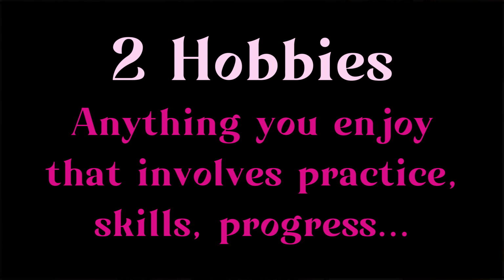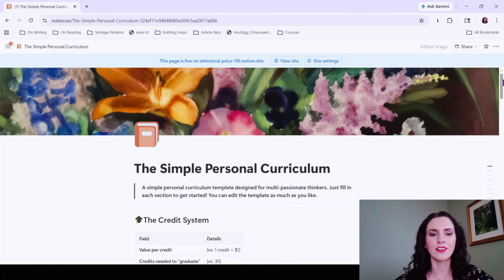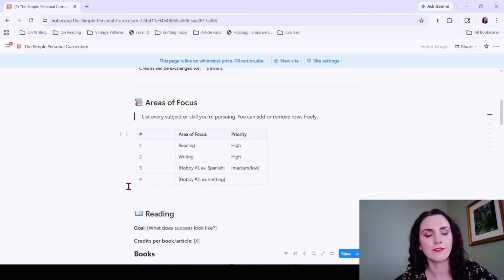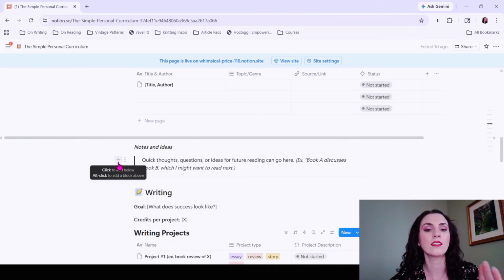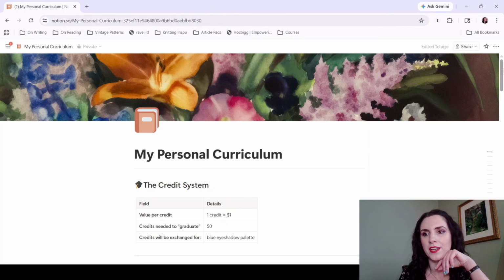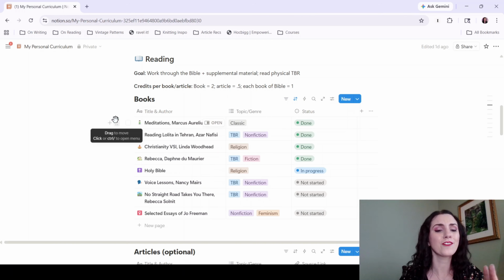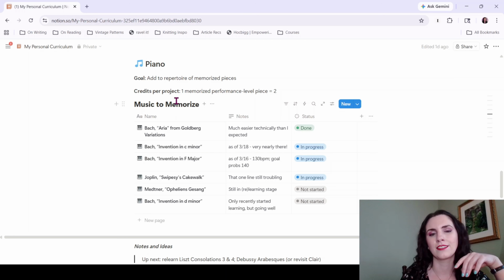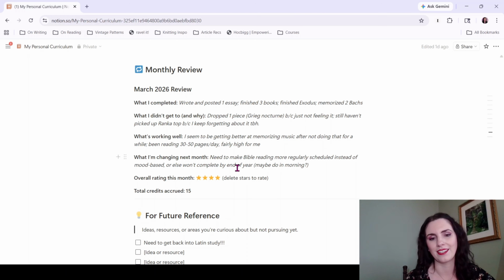A Simple Personal Curriculum for Overwhelmed People ✒️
to get focused with Scrolly today!

The recent "personal curriculum" trend is the most heartening social media trend to grace my feed in years. One problem though--it can get real complicated, real quick, and you already have so much on your plate! So today I'm sharing my personal personal curriculum, which I designed to be both simple and flexible. Take what you need and leave the rest!

INSTRUCTIONS:
0. Be sure you're logged in to Notion, or sign up
1. On the template page, click the "Duplicate" button in the upper right-hand corner (it looks like two squares). This will bring you to your Notion.
2. Choose where in your Notion you'd like to add the page, and click "Add."
3. That's it! The template may take a moment to appear as a new page, but when it does, it's ready to use. Enjoy! 💜

00:00 Intro
01:19 You Will Need
02:01 Thank you to Scrolly!
02:25 Quick Overview
05:15 Template Walkthrough
08:41 My Personal Curriculum
12:39 In Conclusion